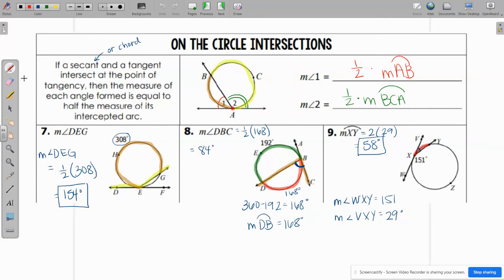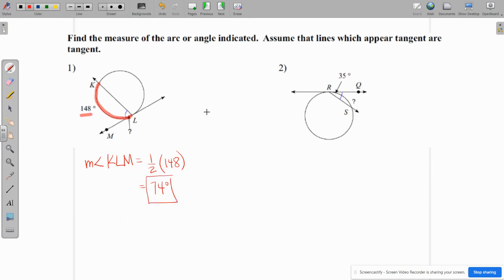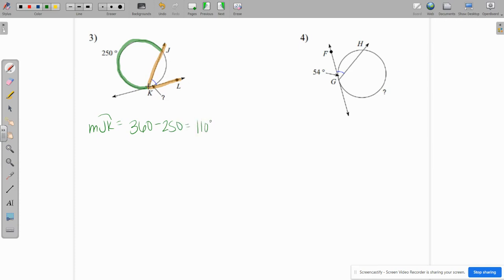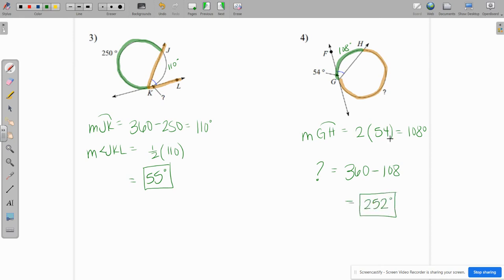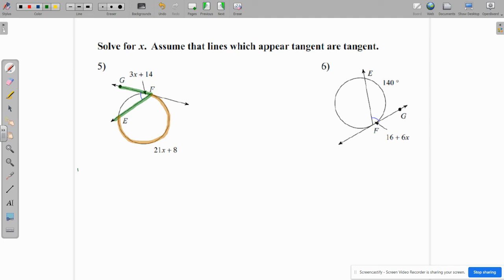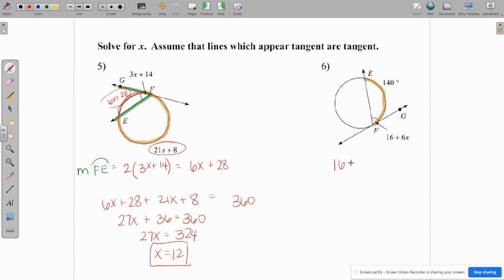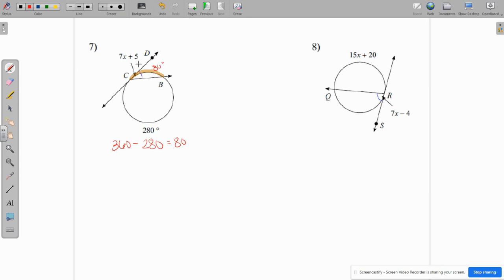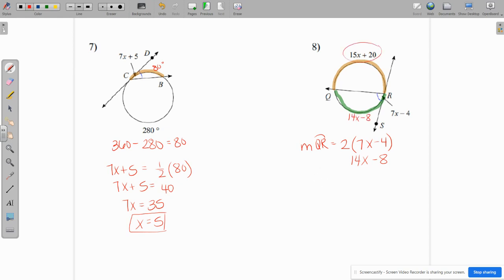Tangents & Secants with Vertex ON the Circle - Part 2